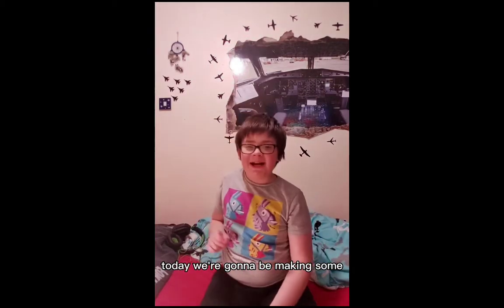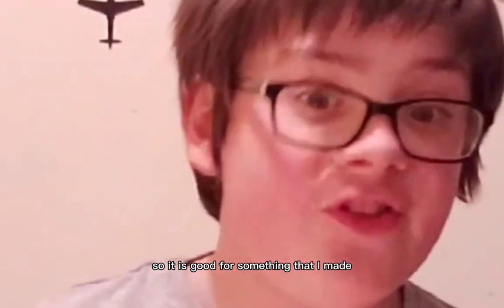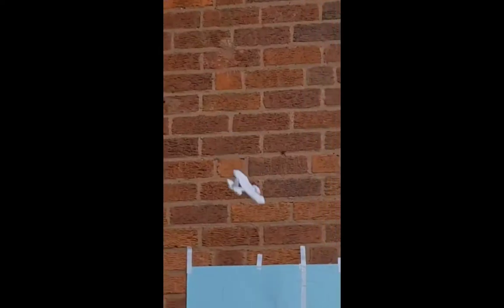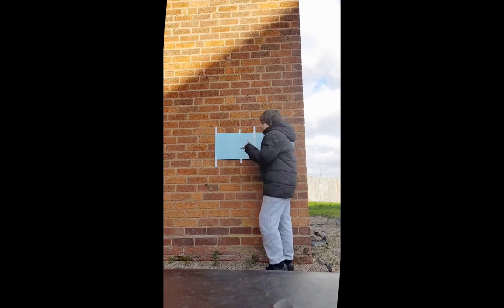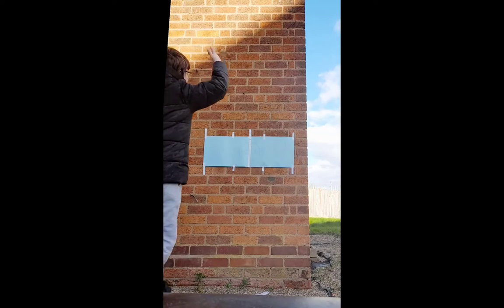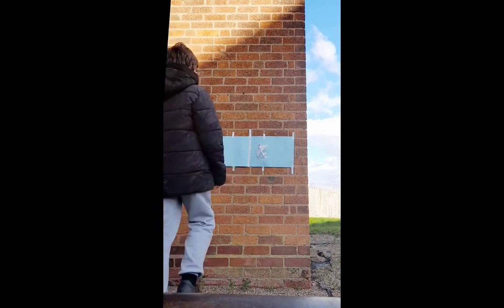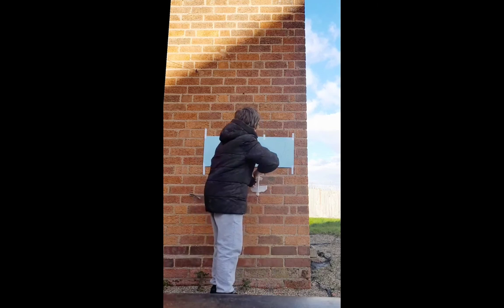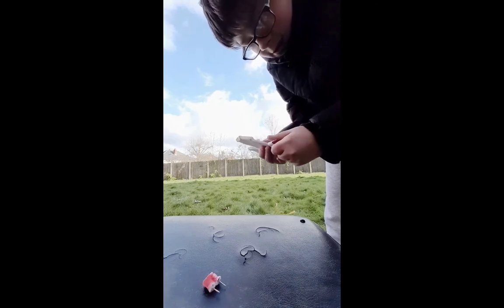4000 Subscriber SPECIAL (Pins Planes And Bombs)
⚠️ ⚠️ ⚠️ ⚠️ ⚠️ WARNING IMPORTANT ⚠️ ⚠️ ⚠️ ⚠️ ⚠️
The Following Google Drive Folder Contains Mods Of The Game Turboprop Flight Simulator
And Every Mod Within This Folder CAN Contain POTENTIAL VIRUSES OR TROJENS WHICH WILL STEAL YOUR DATA AND CAN POSSIBLY LEAVE YOU DEVICE AT RISK FROM PEOPLE WITH BAD INTENT. DOWNLOAD THESE MODS ON YOUR RISK. Preferably Use An Wiped Device  with no accouts or personal information stored, and use A VPN.

Me. Alex W Will Not Be Made Accoutbale For Possible Damage Caused By These Mods. And The Reason I've Done This Is To Persevere These Mods Before Either Google Or Mediafire Stops Supporting Their Download Links

     ✅✅✅✅✅✅✅✅THE FOLLOWING LINK PROVIDES SAFE MODS ✅✅✅✅✅✅✅✅
These Mods In This Folder Are Free From VIRUSES And TROJENS And Are Safe To DOWNLOAD And Play.

TFS Mutiplayer MOD Download link